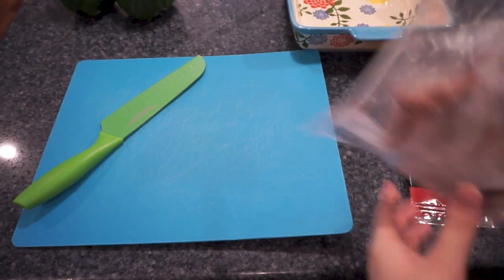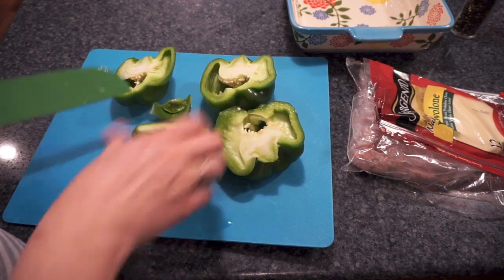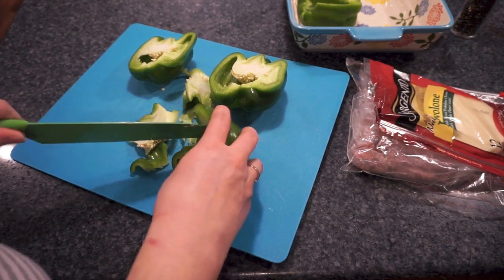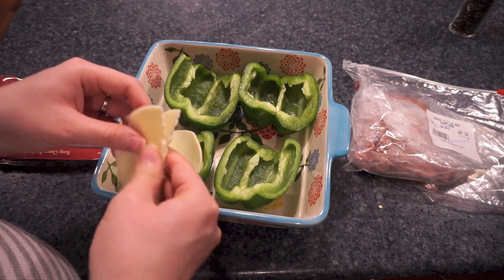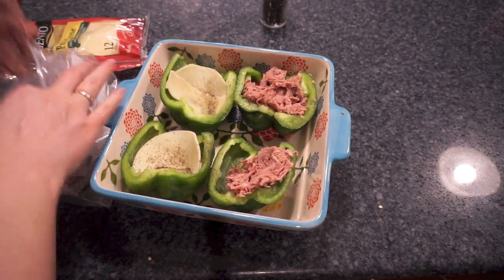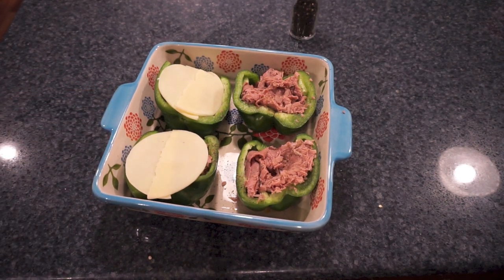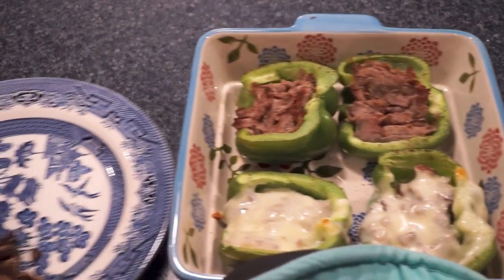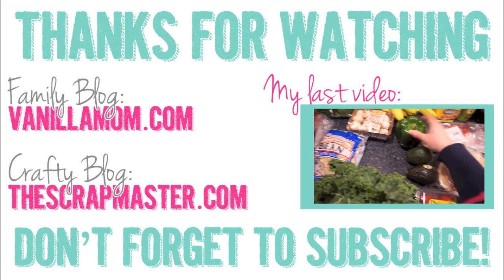Philly (Philly Cheesesteak Stuffed) Peppers Recipe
This is just a quick and easy recipe that I've been making a lot recently. Like many of my easy recipes, this one could easily be jazzed up to be something a bit more fancy. If you give it a try, let me know how you like it :)

~*~*~*~*~*~*LINKS*~*~*~*~*~*~